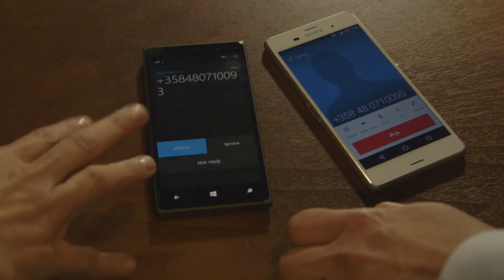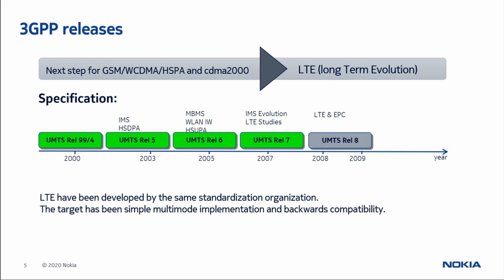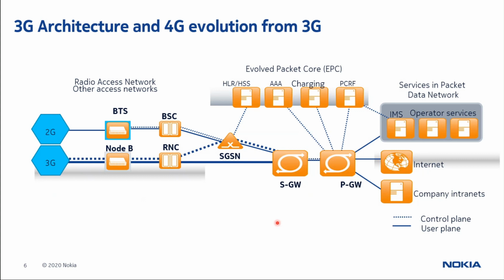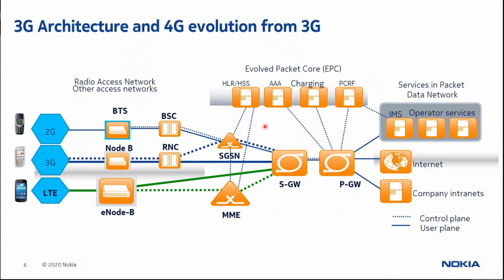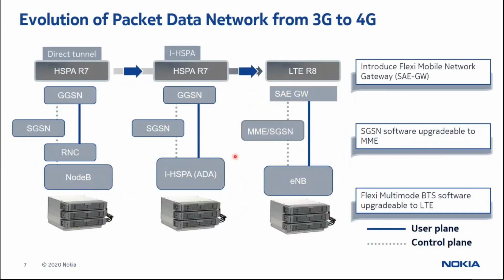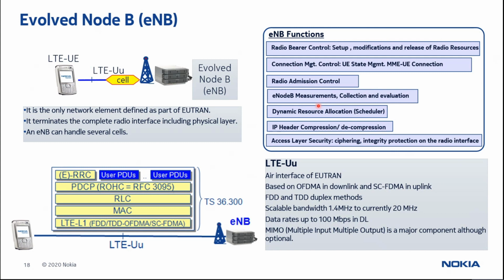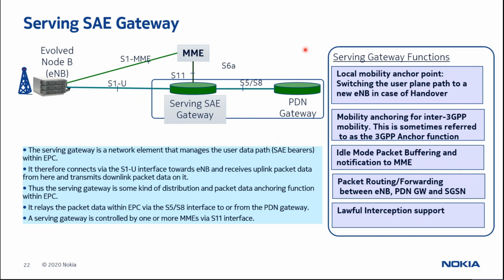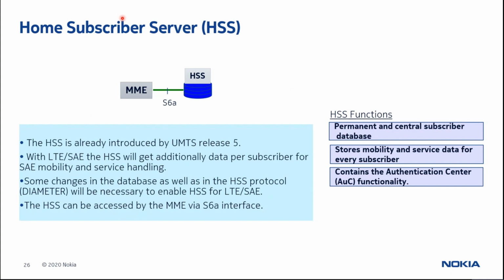Nokia Bangalore University Collaboration Tech Talk | LTE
Ravi Gangadhara from Nokia Bangalore University Collaboration introduces basics of LTE Network, for the university students.